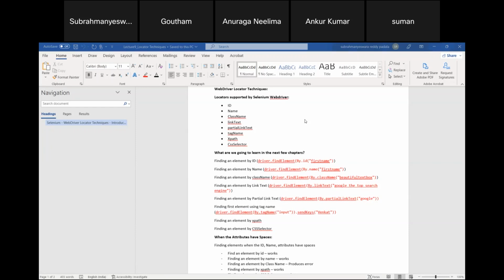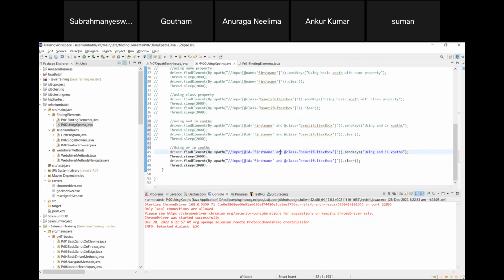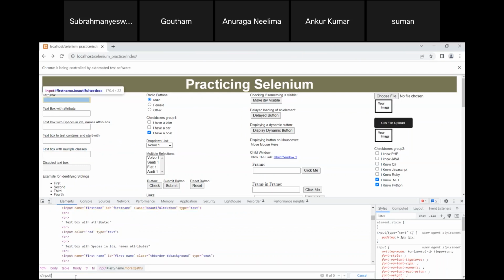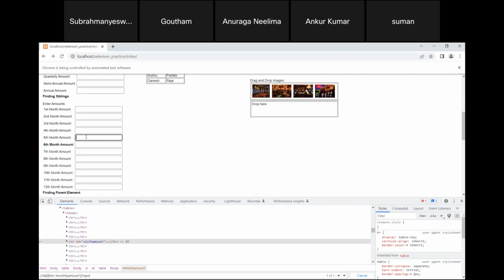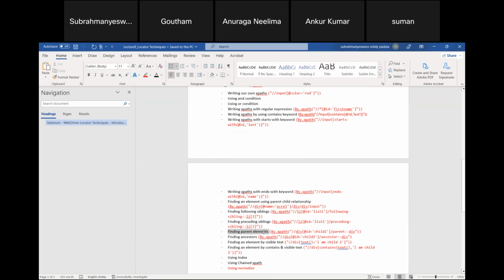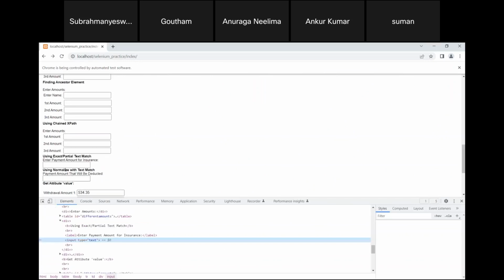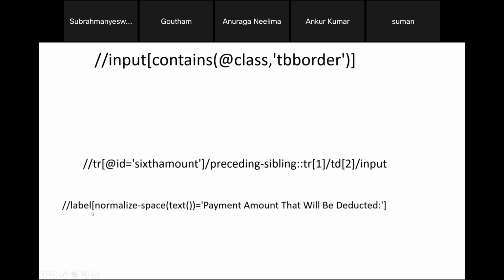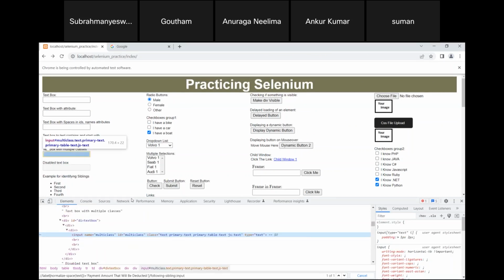Selenium with Java Training - Class 16 - XPaths and Different Ways of Creating XPaths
Locating Elements using XPaths
Different ways of writing XPaths